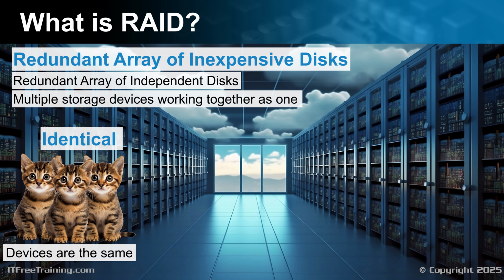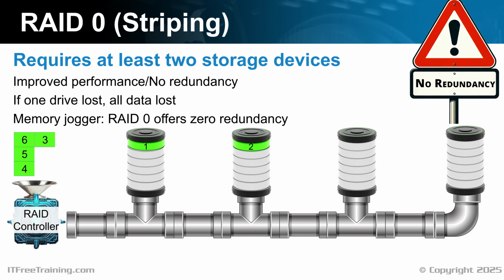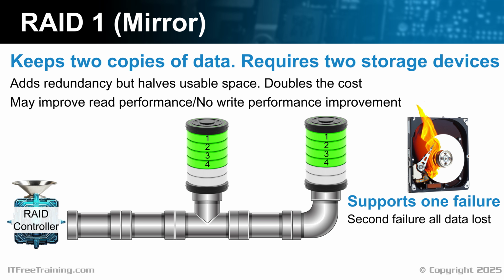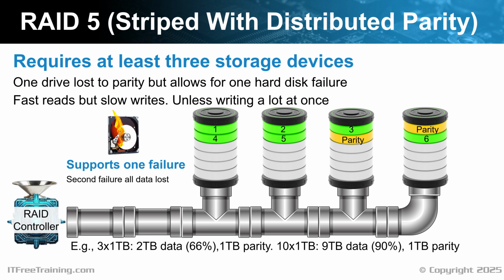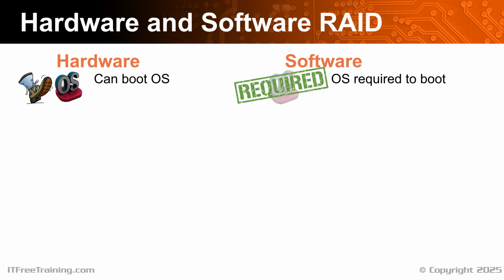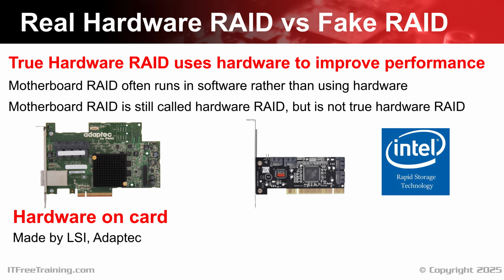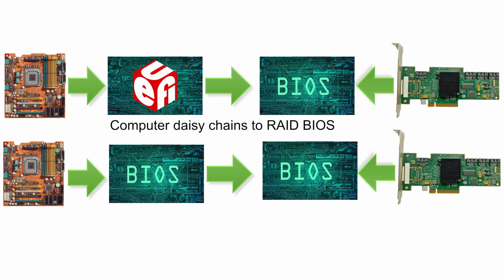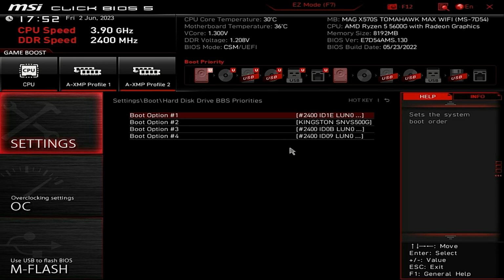RAID - CompTIA A+ 220-1101 – 2.5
Let’s have a look at RAID.

RAID is an acronym for either 'Redundant Array of Inexpensive Disks' or 'Redundant Array of Independent Disks,' and represents a configuration where multiple storage devices are interconnected to function collectively as a single unit. This setup enhances data storage, reliability, and performance.

RAID configurations are commonly employed in server environments and cloud storage solutions due to their reliability and enhanced performance. While the advent of high-performance Solid-State-Drives has reduced its prevalence in typical workstations, RAID still gets used in some professional workstation setups.

When working with traditional RAID, your storage devices need to be identical. This means the same size, same speed and preferably from the same manufacturer. Since RAID uses all the storage devices in the RAID at the same time, if one is different to the others, it will slow the RAID down to the slowest device. This is kind of like walking with a group of people. You can only move as fast as the slowest person.

RAIDs work at the block level. Thus, the data is split across the devices in blocks. If you have a storage device that is larger than the others, the RAID won’t be able to split the data over the storage devices evenly. Thus, any space larger than the smallest storage device will not be able to be used. Thus, even though it is possible, depending on what RAID you are using, to use different storage devices, it is recommended that you don’t.

When multiple storage devices are configured in a RAID setup, performance can potentially be enhanced. However, as we will explore, the degree of performance improvement depends on the specific RAID configuration employed. Certain RAID levels may lead to slower performance; however, the benefits of using RAID, such as improved data redundancy and reliability, often outweigh these limitations.

RAID can also offer redundancy. That is, RAID can still operate even if a storage device fails. Some RAIDs will have redundancy while others will not.

To identify and differentiate the various features of RAID configurations, they are categorized by levels, such as RAID 0, RAID 1 and RAID 5. While a wide array of RAID levels exist, this video will focus on the more popular ones which are also those CompTIA requires you to know.

RAID 0 (Striping)
The first RAID that I will look at is RAID 0, also known as striping. This storage technique divides data into blocks and spreads them equally over a number of drives. Thus, in order to use RAID 0, at least two storage devices are required.

This configuration can enhance performance because multiple storage devices are able to service requests simultaneously. However, it’s important to note that this setup does not offer any redundancy. This means that if a single hard disk in the RAID array fails, it could result in the loss of all the data stored in the array.

RAID 0 is typically reserved for specialized applications where performance takes precedence over data integrity. An ideal use case is a non-critical cache store, such as a web server caching web traffic. In this scenario, delivering content rapidly over the network is crucial. However, if the cached data is lost, it’s not a significant issue as the web server can simply retrieve it again from the source.

To help remember what RAID 0 supports, I use the memory jogger, “RAID 0 offers zero redundancy”. RAID 0 is the only RAID that we will look at that does not support redundancy. Although there are other RAID levels like this, they are not commonly used and not on the exam objectives.

To understand better how it works, let’s consider an example. In this example I have a single file which has been broken into six blocks.

Let’s consider that we are writing the file to the RAID. The file is being copied from another location to the RAID and currently only the first block has been sent. When this occurs, the block will be written to one of the storage devices.

So far, this is the same as we would expect for a non-RAID storage device. Now let’s consider that the next block is ready to be written. This time, the block will be written to the next storage device.